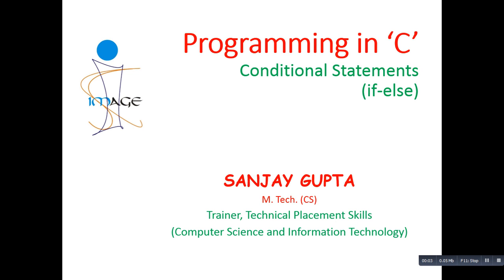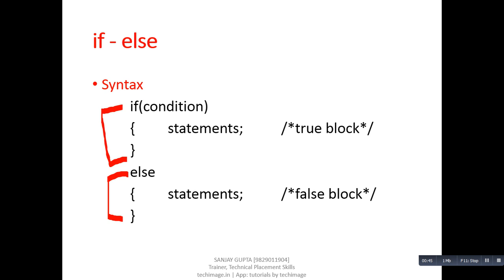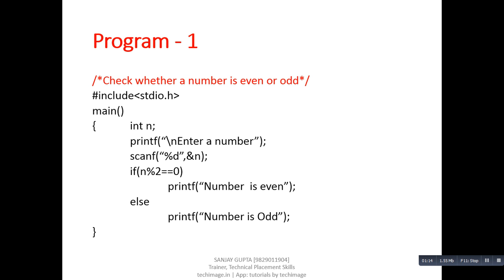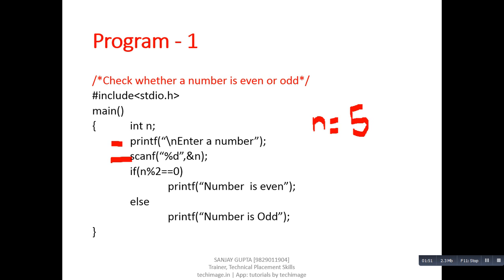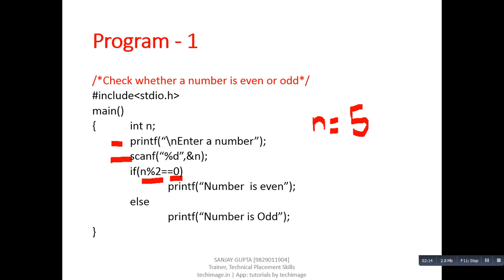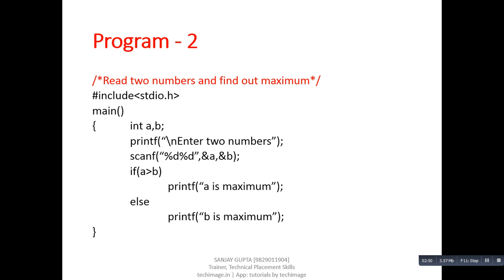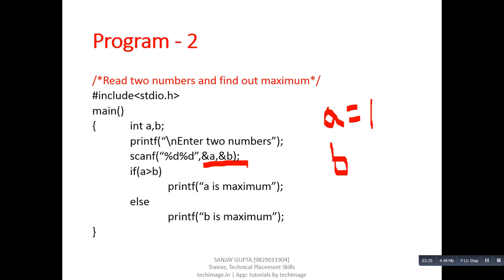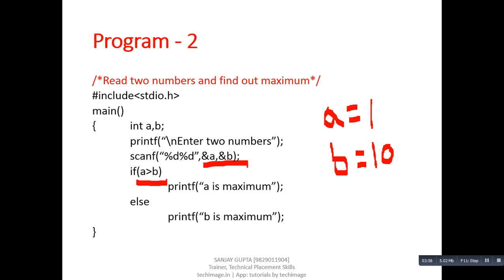10 if else Statement in C Programming - Learn Easy C tutorials by Sanjay Gupta in English